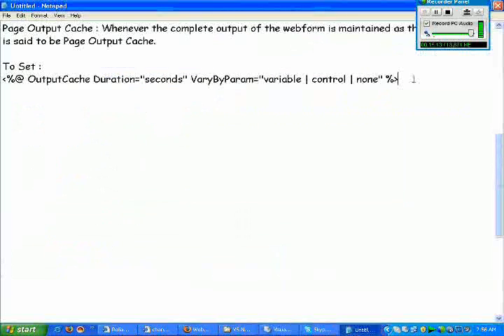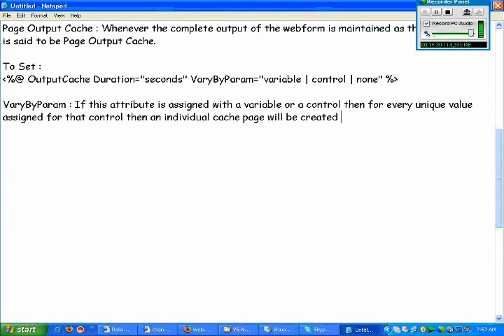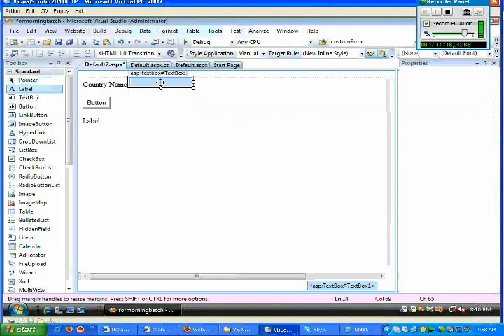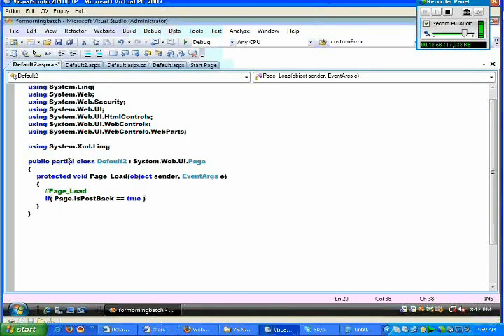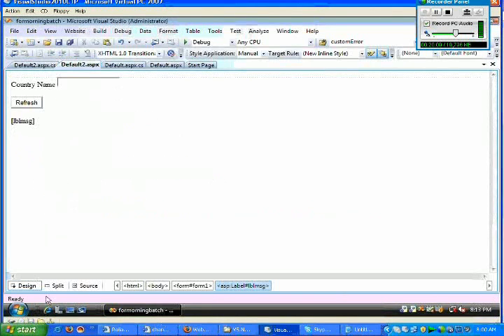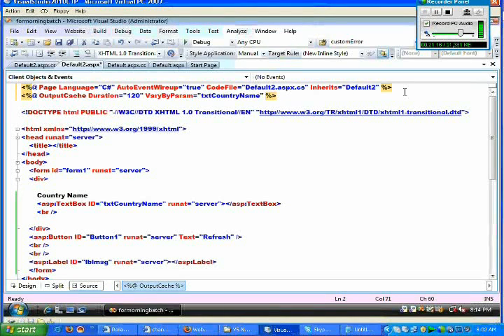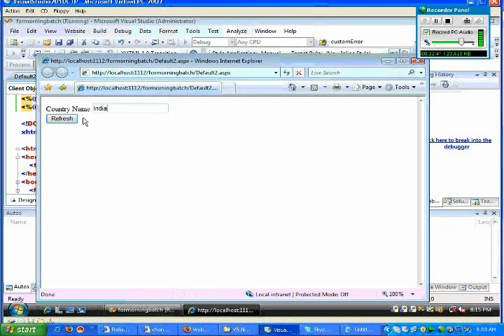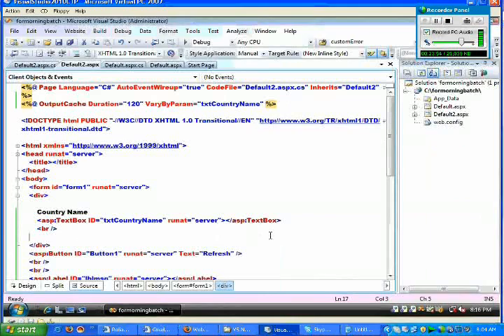Output caching part1c by Sekhar4u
Caching Output caching.. ASP.net, C#.net, .net 3.5, sharepoint, sekharonline, online training